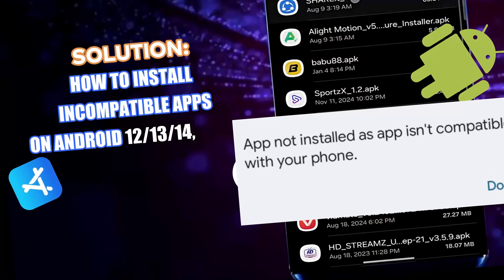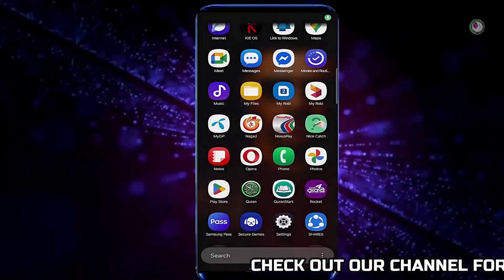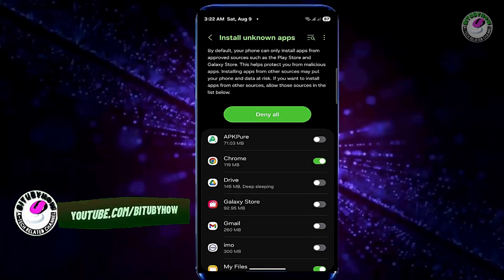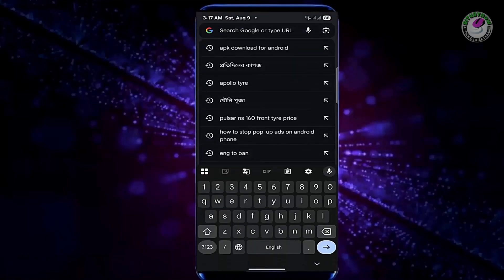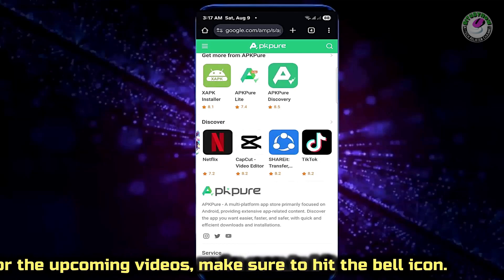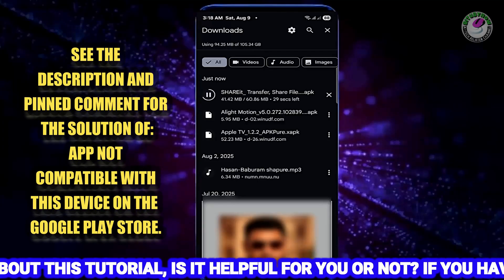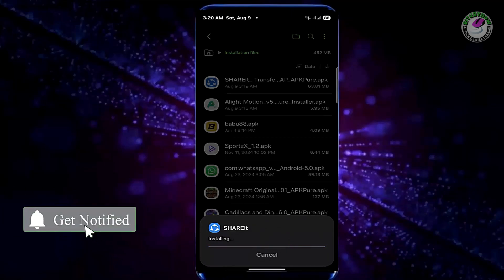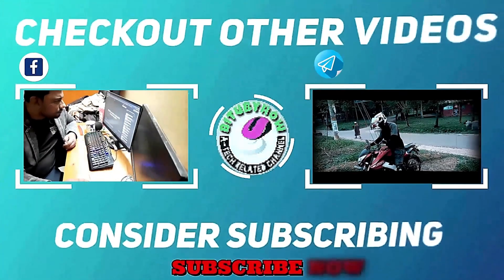How To Install Incompatible Apps On Android 15,14,16 Samsung || Android App Not Compatible APK [Fix]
SOLVE: How to install incompatible apps on Android 15,14,16 Samsung/Android app not compatible apk/App not compatible with this device apk/App not installed as app isn't compatible with your phone Samsung or any Android 15,14,16 phones English tutorial 2026-25.
If you are having trouble with your Android APK or app, and it shows an error message like 'App not installed' because the app isn't compatible with your phone, and you cannot install an app or APK. Still, you want to install that App/APK anyway, then this tutorial will help you fix these issues.

In this tutorial, I am showing an easy to solve the problem of an App not compatible with this device Apk, how to install incompatible APK/Apps on Android Samsung, Apk app not compatible, App not installed as app isn't compatible with your phone android 16/15/14/13/12 from Chrome, My files or file manager, and also how to fix app not compatible with this device APK problems using an Android 15 Samsung Galaxy A35 phone. However, according to this tutorial, you can resolve that issue using any version of Android phones with Android 12, Android 13, Android 14, Android 15, and Android 16, or later versions.

ADVANCED SOLUTION: How To Solve App Not Installed Problem Android || Why Is My Phone Not Installing Apps Samsung